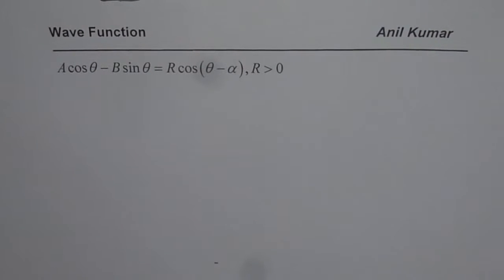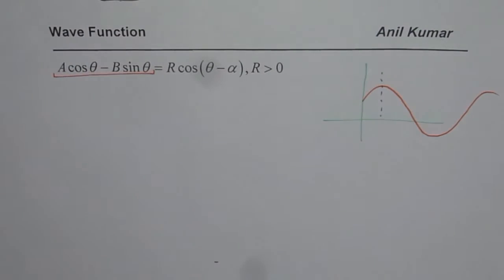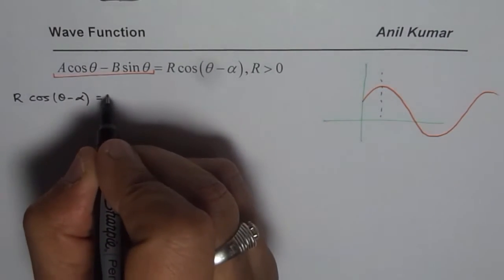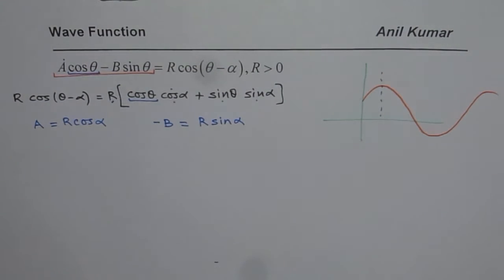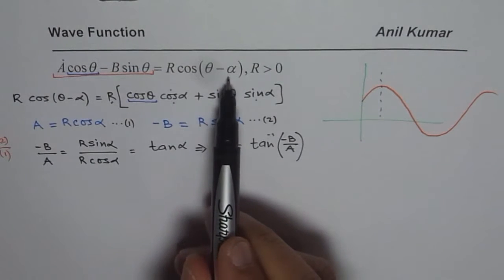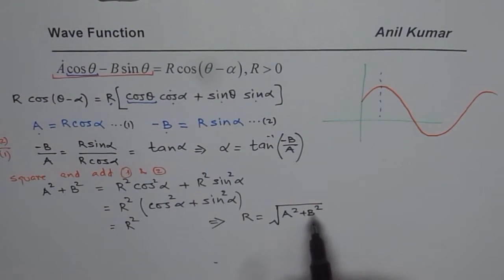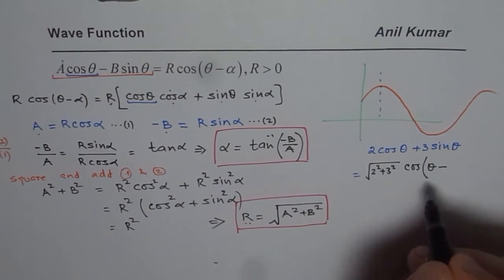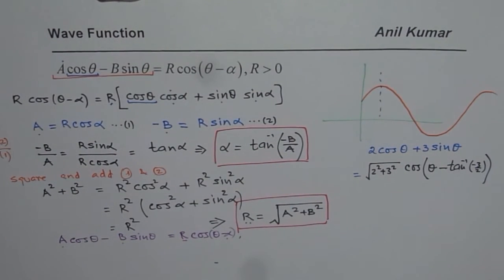General Solution to Wave Trignometric Function Combination of sine cosine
Simple Harmonic Wave A cos⁡θ+B sin⁡θ=R cos⁡(θ-α)
General Solution: R=√(A^2+B^2 ), tan⁡α=B/A
Find Maximum,  Minimum, phase shift and the sketch the graph.